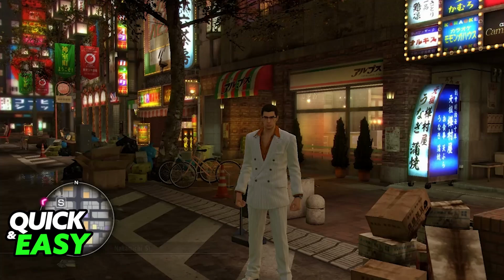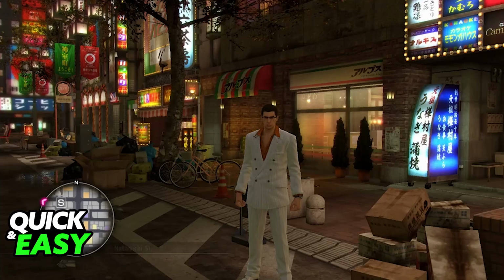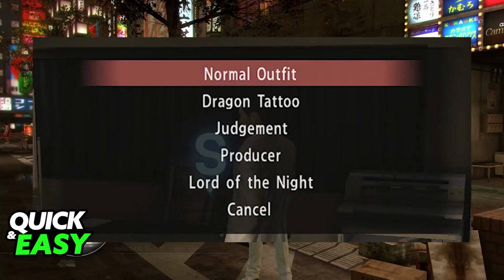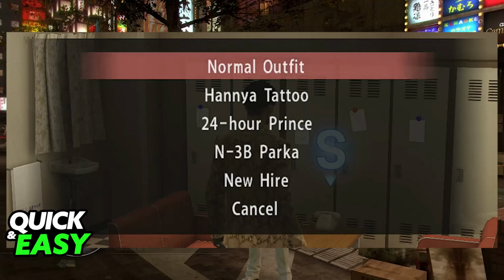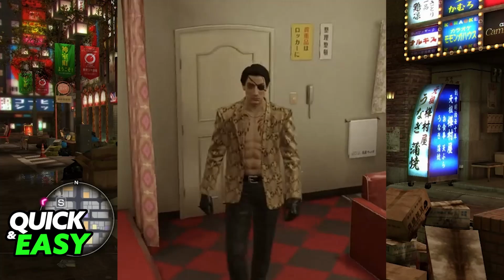How To Change Outfit in Yakuza 0 (2025) - Step by Step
I will solve your doubts about how to change outfit in yakuza 0, and whether or not it is possible to do this.

I hope I have helped you with the video!